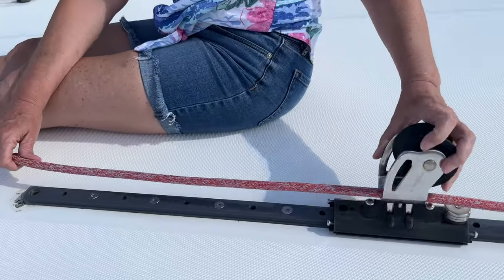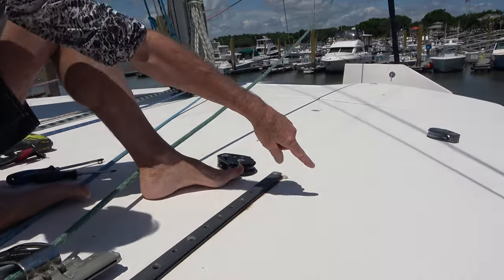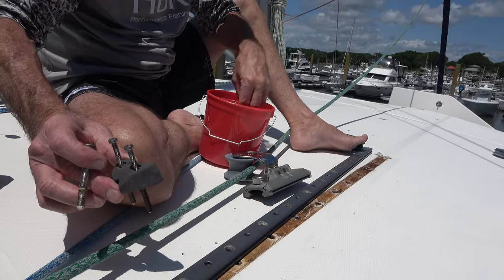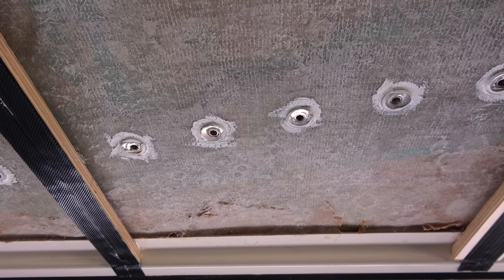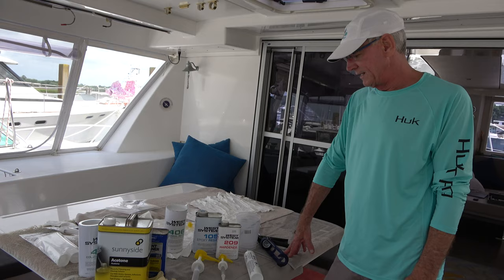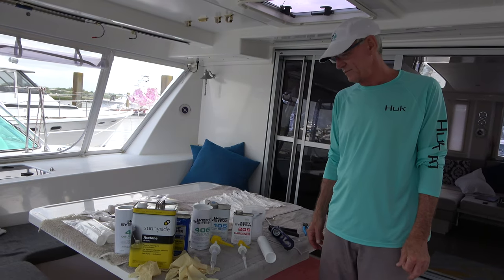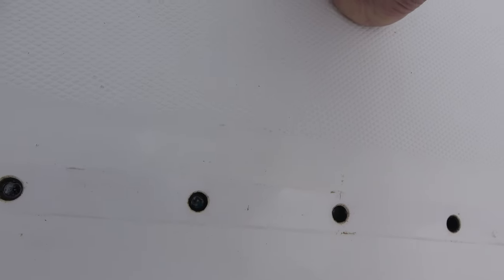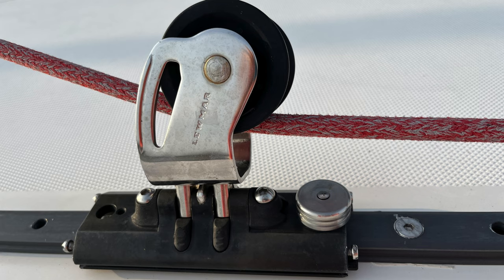HOW TO: LEOPARD48 BOAT LEAK REPAIR - GENOA TRACK SYSTEMS REBEDDING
We had a guest stay on our boat who discovered a leak from rain coming from the ceiling in their hallway.  This was coming from our upper deck - through the ceiling panels and making it's way out on the side of the panel.

After investigating, we determined that the water was coming in from the genoa tracks on our upper deck.  We noticed staining from under the track one day while sailing.  Upon removing our ceiling panels, we discovered staining on the underside of the panels as well.

Watch as we undertake the fix for this issue - with what we felt was the right way.  Appears that this was an issue before,  but it had never been fixed properly.  Special thanks to West Marine on Savannah highway for their extensive Epoxy knowledge sharing.

TIMELINE:
0:00  Introduction
0:30   The Problem on the outside:  Deck Leak through genoa track pooled between fiberglass layers in the balsa core.
1:38   The Problem from the inside:  Rotted Balsa core stained our ceiling panels and eventually water leaked through.
2:23    Exterior Solution:  Remove track, route out holes to remove rotted balsa core, let dry, fill holes with epoxy, let dry, redrill holes, rebed genoa track, test sail.
5:47    Interior screw holes are in fairly good shape.
6:22    What rotted balsa core looks like.
7:40    Epoxy process to fill screw holes to prevent water intrusion.
10:05  Interior protection with gorilla tape!
11:47  Removing interior tape reveals only minor epoxy came through.
12:23  Re-drill holes now through strengthened epoxy.
12:42  Rescrew genoa track on - 26 holes...
13:17  The finished job.

Blue Dot Voyages is a Sailing Adventure Company.  On our Leopard48 Sailing Catamaran PILAR,  we sail, fish, snorkel, scuba, and we offer travel advice on our blog and vlog. We offer charter sailing experience trips when we can.  Watch our videos and live vicariously through us!

Master Captain:  Stephen Bell
First Officer:  Dawn Bell